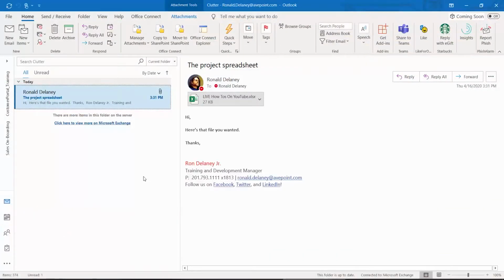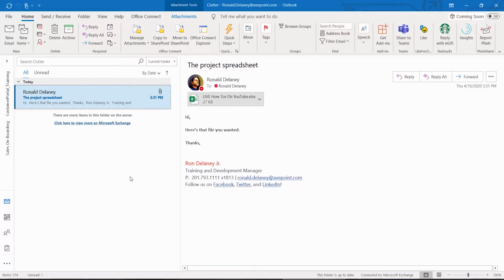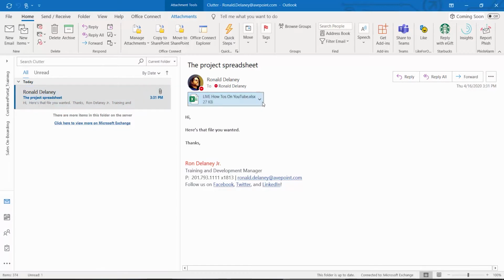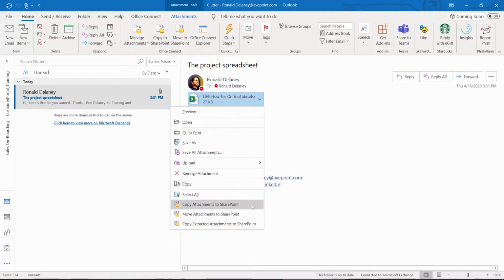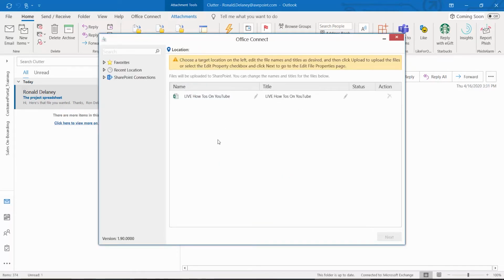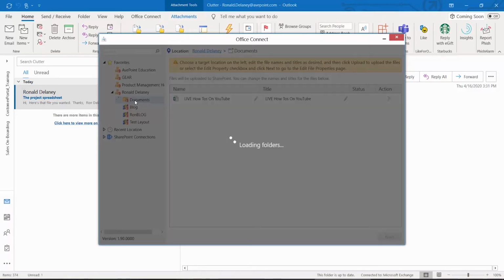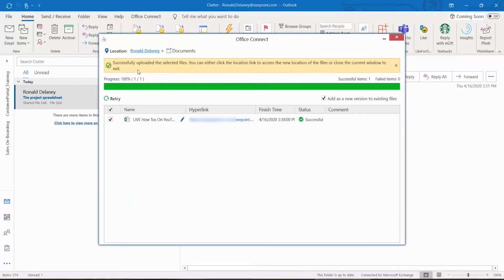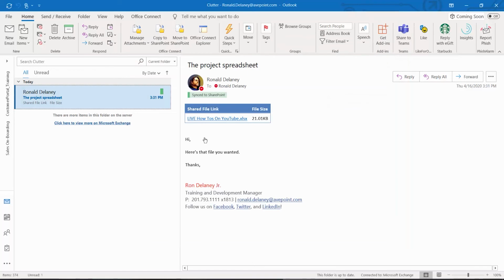How-To: Office Connect – Manage Email Attachments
HOW-TO:
Office Connect – Manage Email Attachments